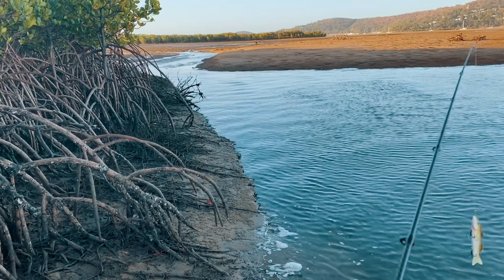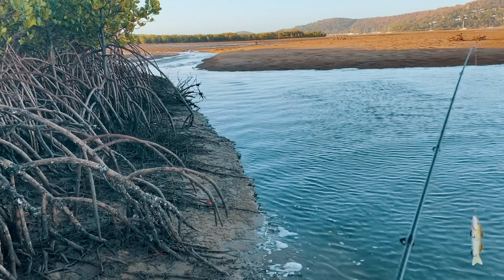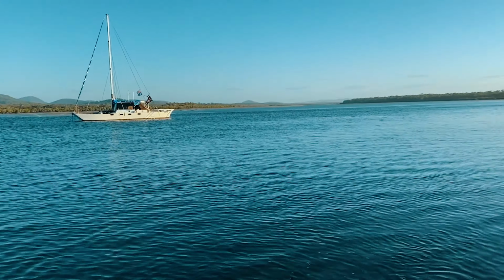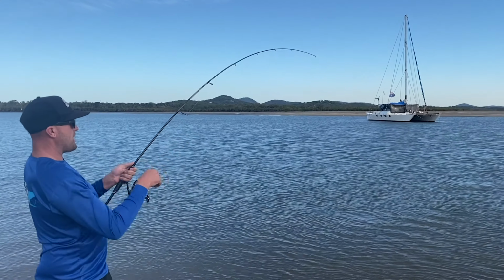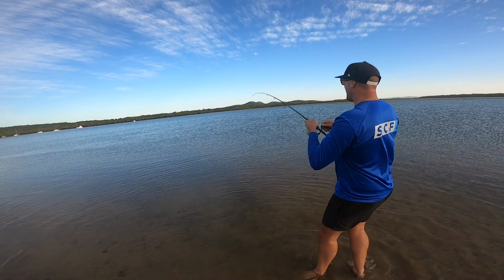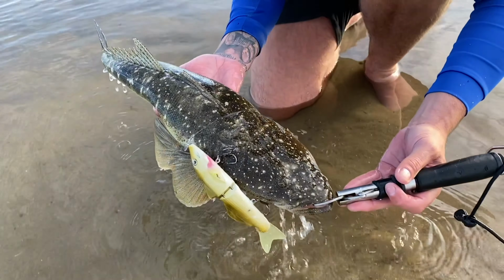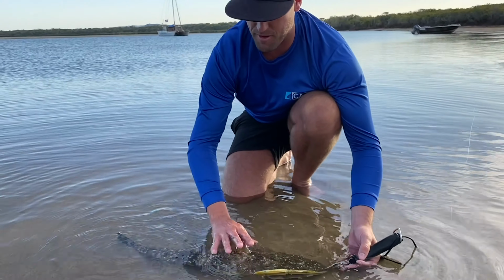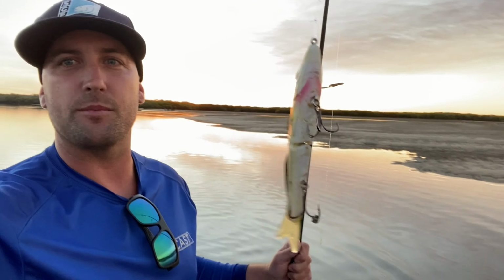FLATHEAD SEARCHING with the Original MMD Whiting Glidebait Prototypes! (SCF Australia)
We were lucky enough to get our hands on the MMD Fishing whiting prototypes and spend a few days searching for big flathead. Some wear and tear on the original handcrafted prototype cut our mission short but we we’re still super honoured to get this opportunity! To celebrate, we’ll be giving away 6x whiting glidebaits from the very first batch that reaches Aus! To enter:

(1) Tag 3 mates on the SCF Australia Facebook post
(3) Like the MMD Fishing Facebook page

(1) Follow @mmdfishing on Instagram
(3) Screenshot SCF YouTube and share/tag on your InstaStory

Winners will be announced this Sunday night (11/10/2020)